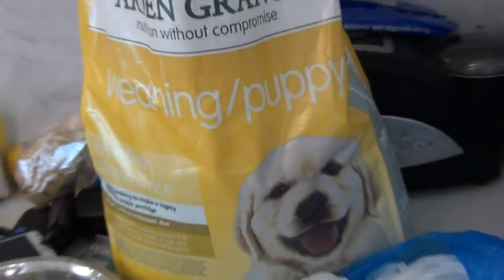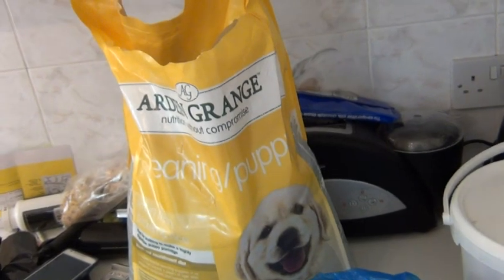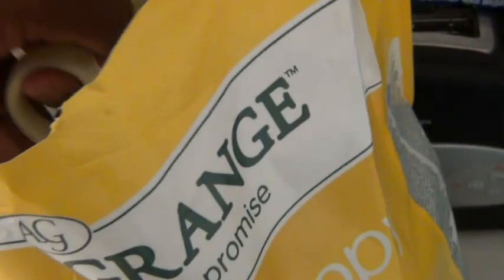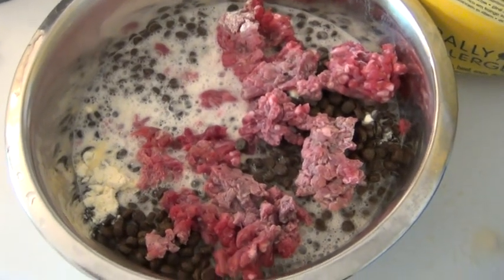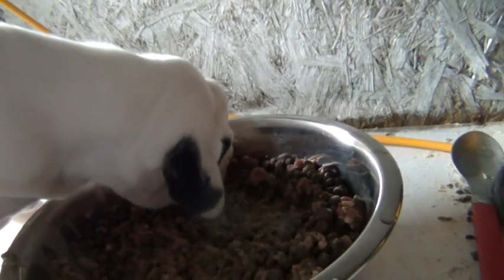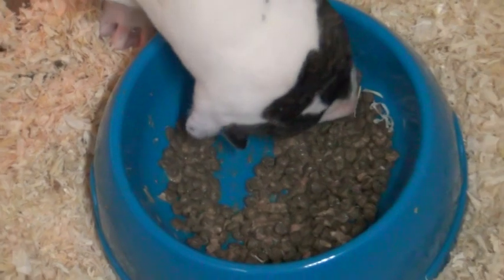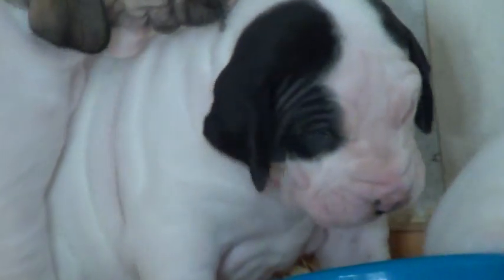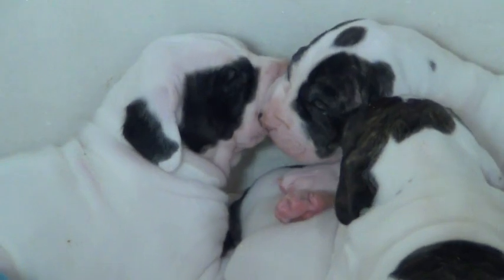BULLY KUTTA WORLD "Weaning Kutta Puppies 2012"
BK World The breed needs such focus care and attention. BK world keeping it pure we will get the message out no matter what set backs we have. I am not a pakistani man however it is my duty to respect the breed at all times for true fans i have pure focus on getting this right. A greater breed than i imagined. Love always.
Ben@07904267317